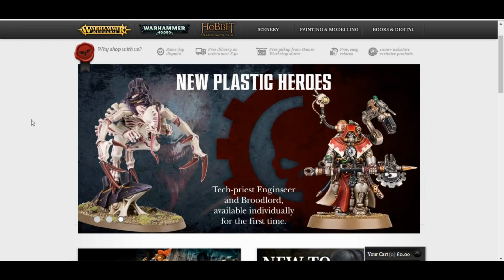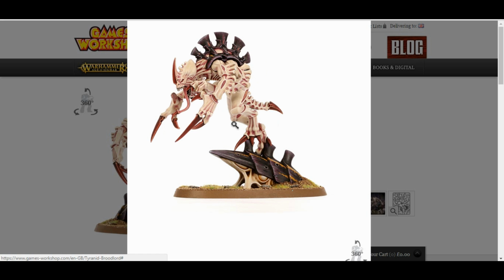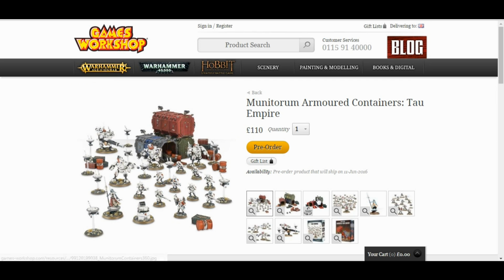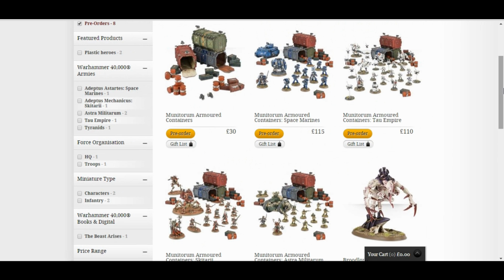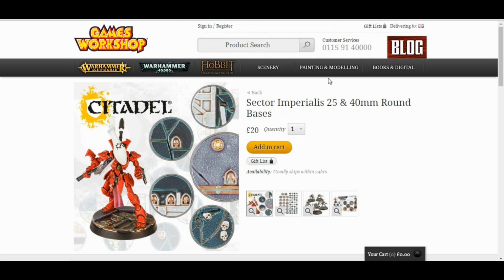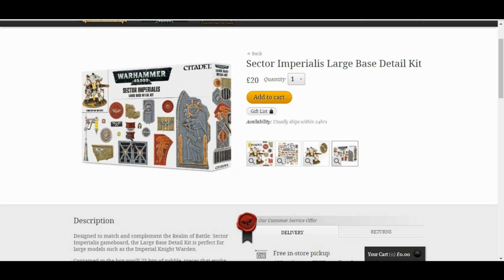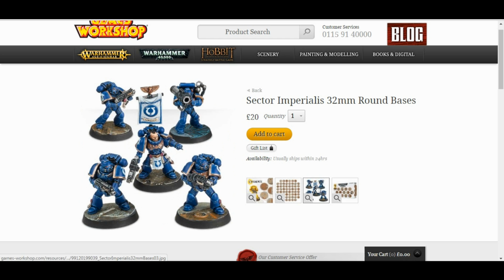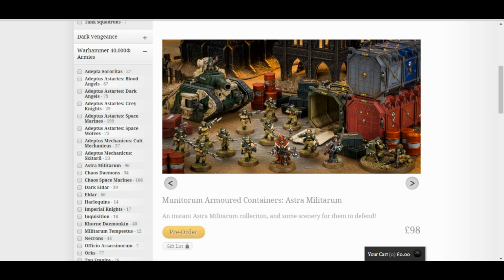Warhammer 40k New Bases From GamesWorkshop Review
Marc discusses some of the new scenic bases and terrain from Gamesworkshop.